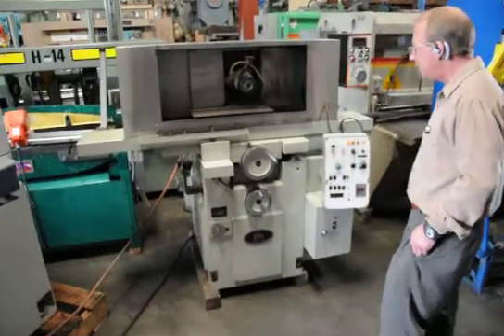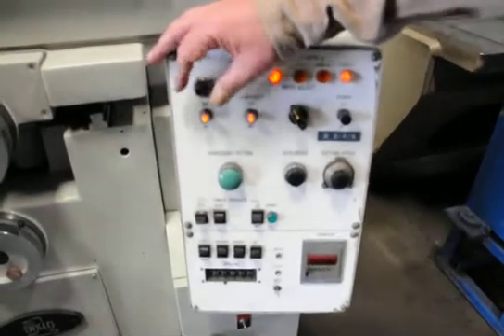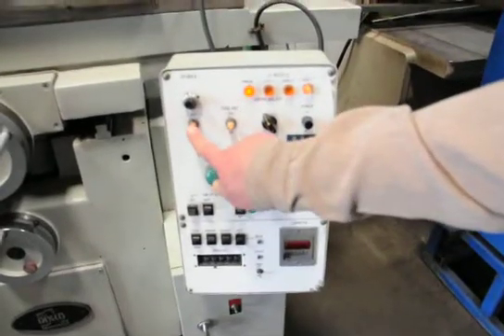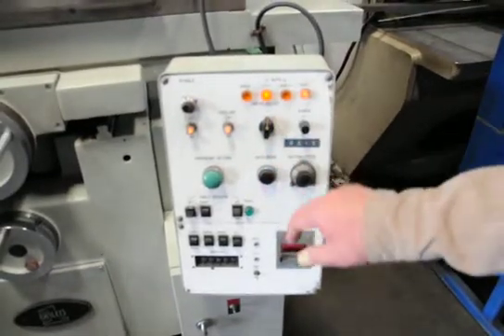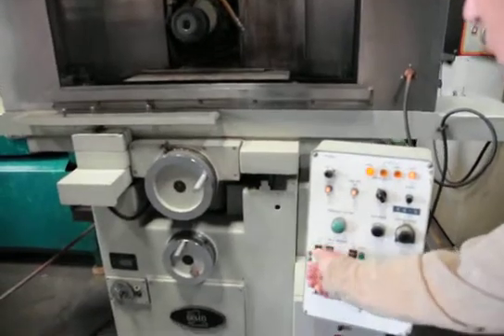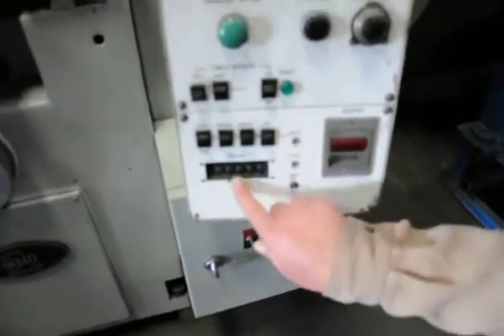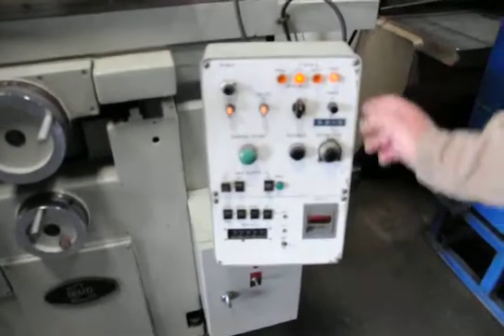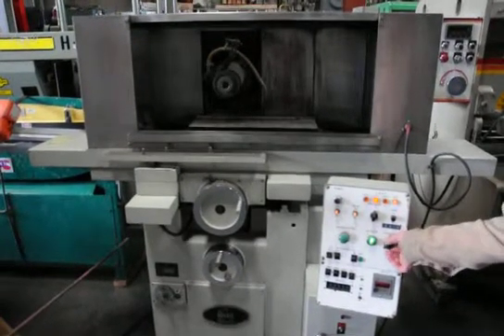6" x 18" Used Disco Auto Dicing Machine- How to Run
Here is a basic guide to running a 6" x 18" Used Disco Auto Dicing Machine, Mdl. 651, Walker Electro Magnetic Chuck, 8000 RPM #5768